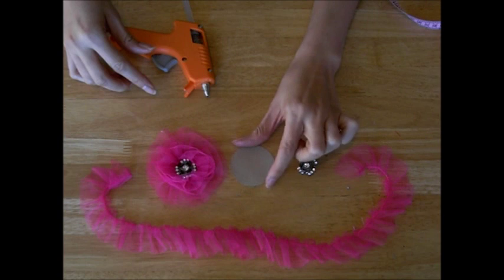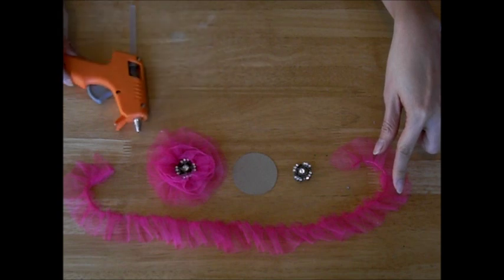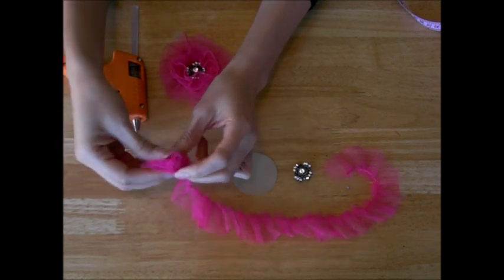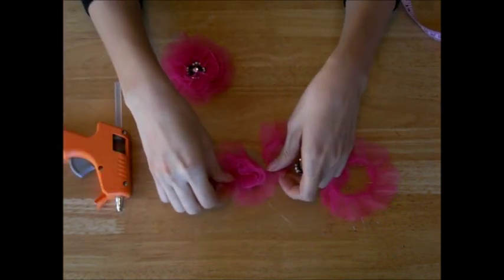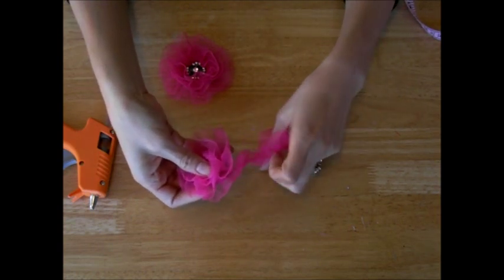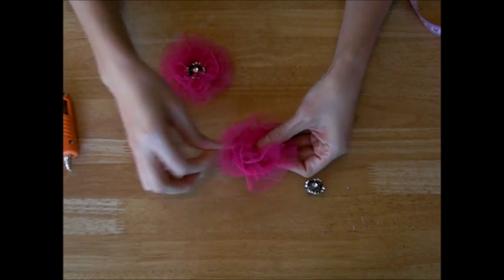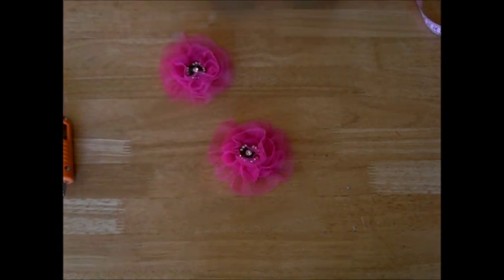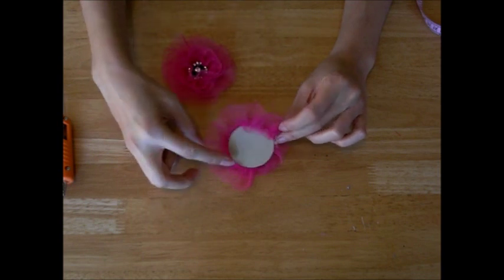Maya Road Tulle Flower Tutorial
Caroline from Maya Road shows how to make a flower using Maya Road's Tulle Trim and Antique Button Jewel center.